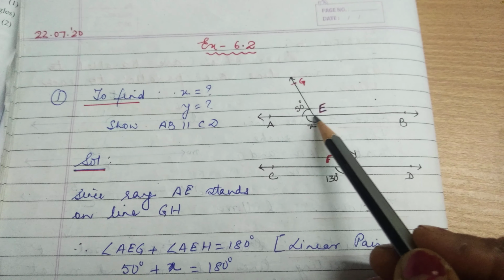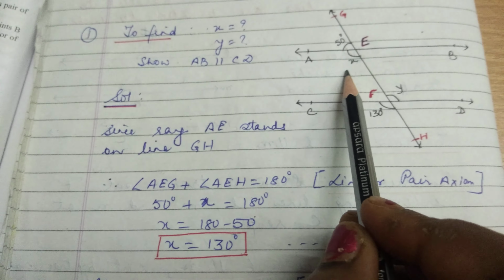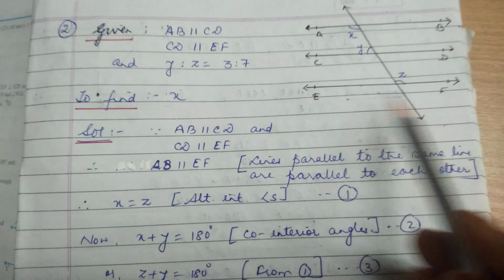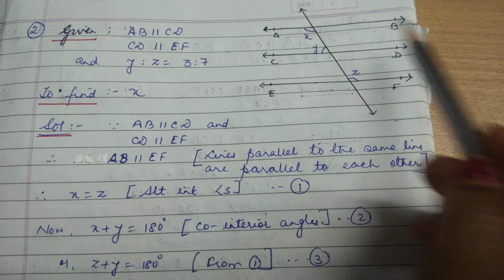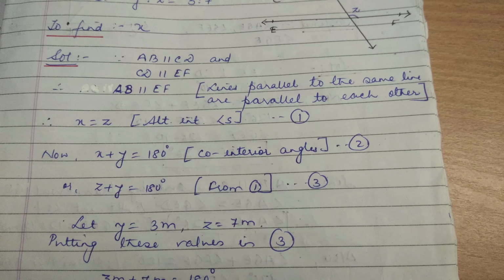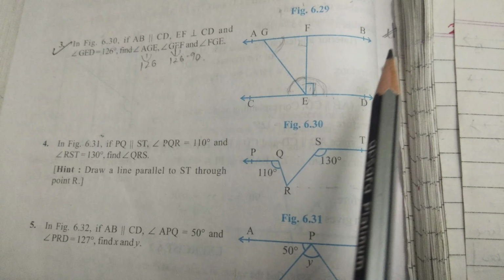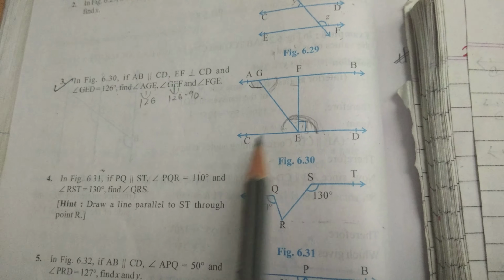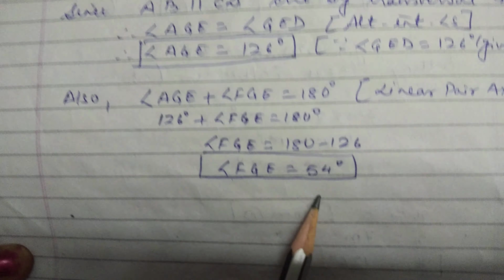lines and angles part 6 (Ex 6.2)